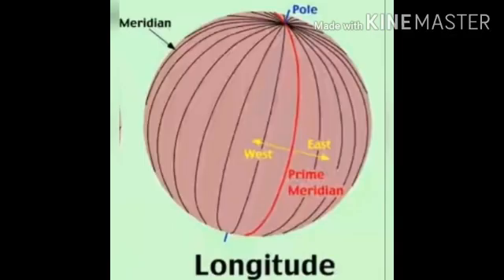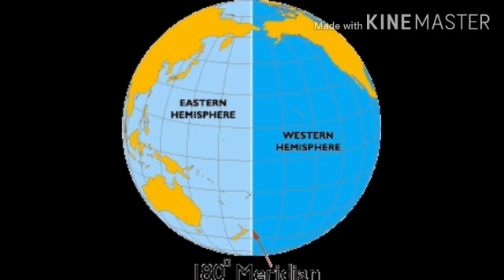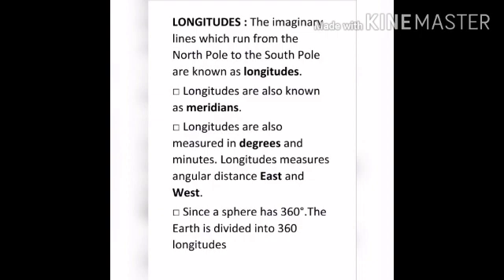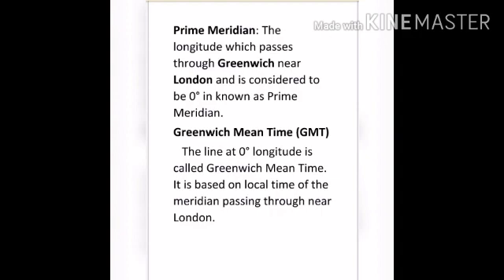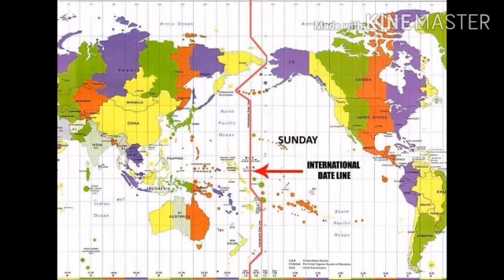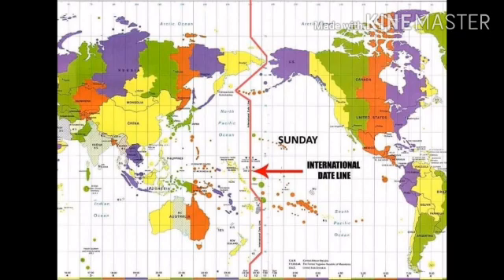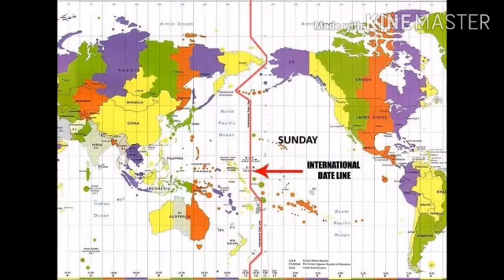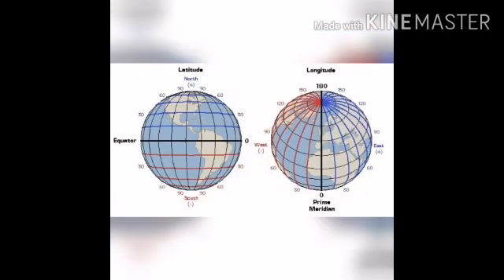Class VI Geography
Globe: A Model of the Earth(Part IV)